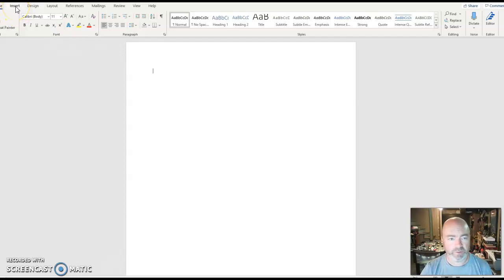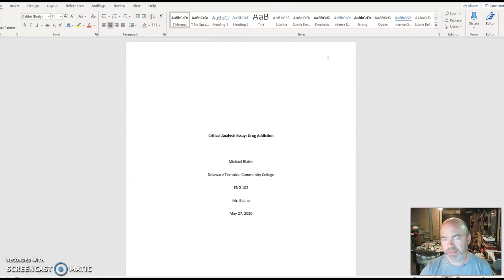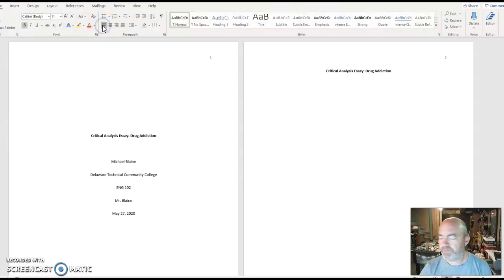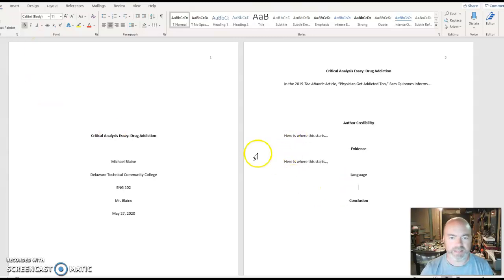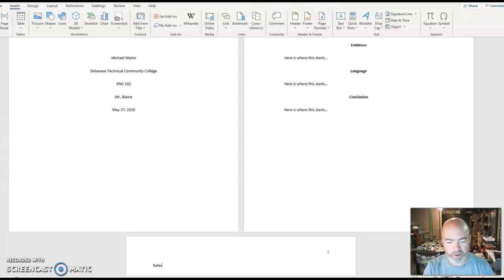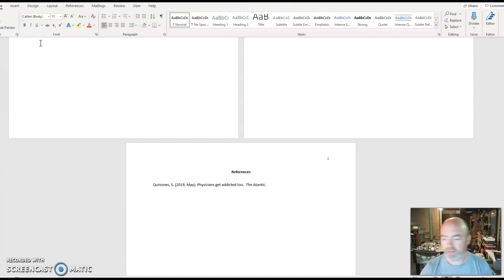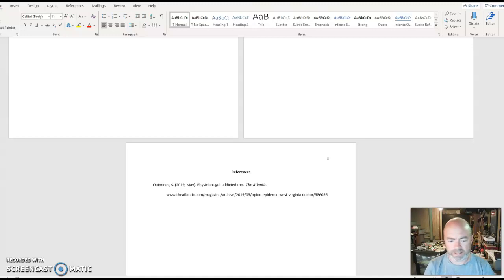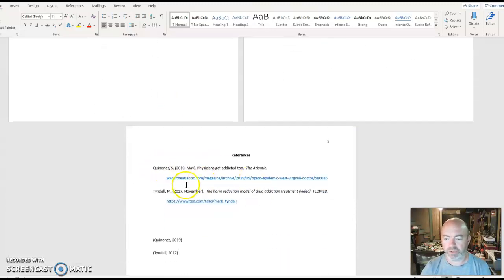APA Template for Critical Analysis Essay